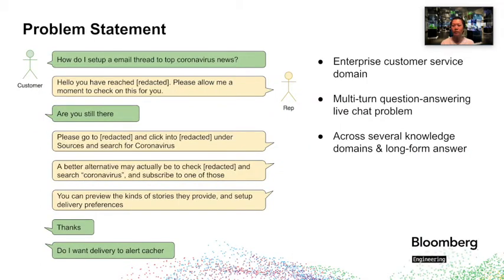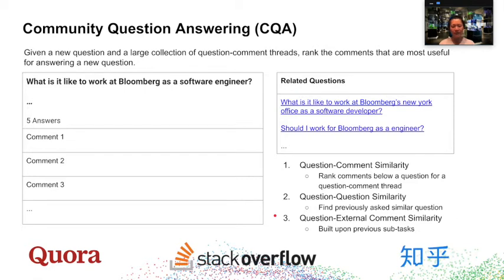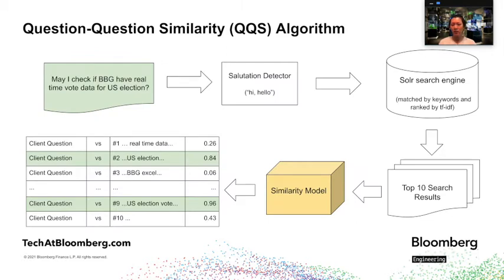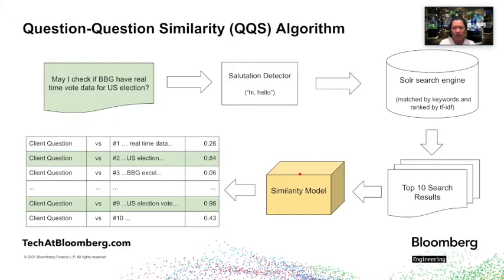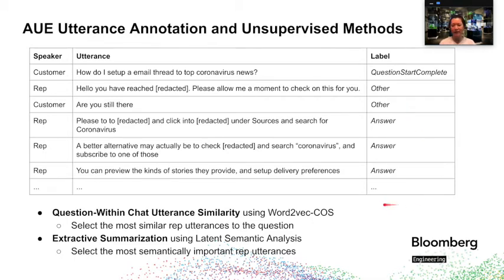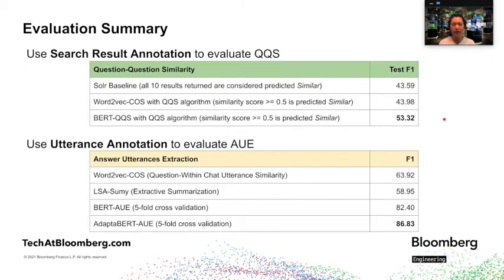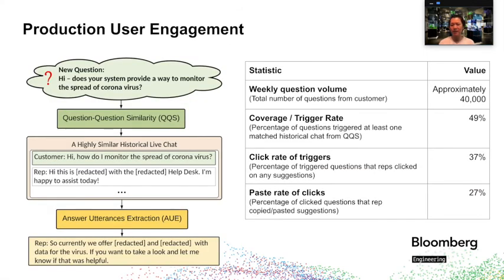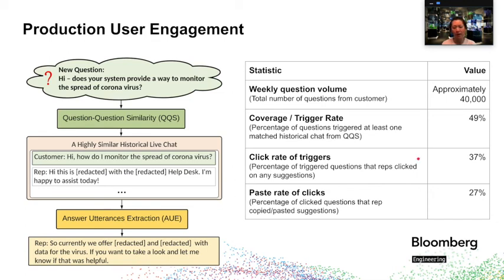A PRACTICAL 2-STEP APPROACH TO ASSIST ENTERPRISE QUESTION-ANSWERING LIVE CHAT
Ling-Yen Liao and Tarec Fares